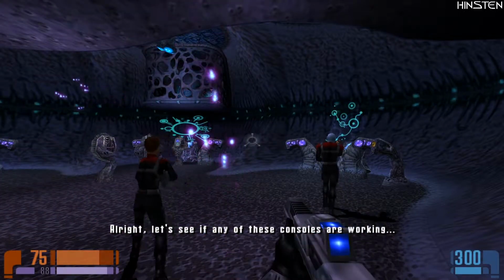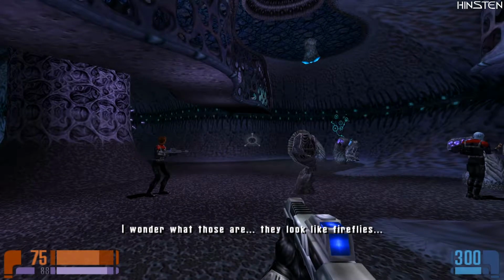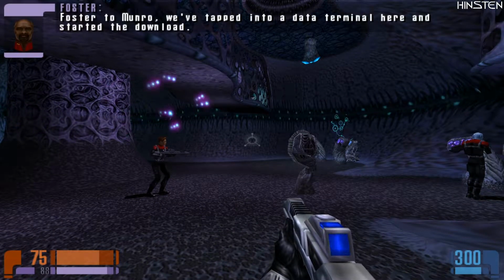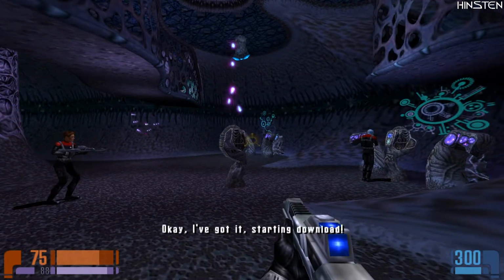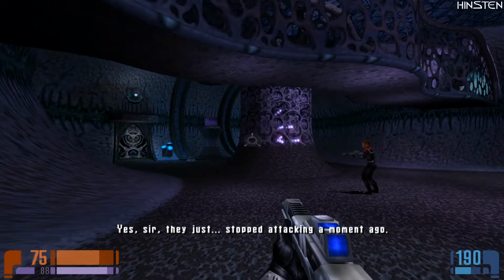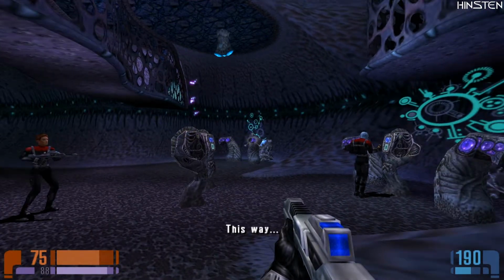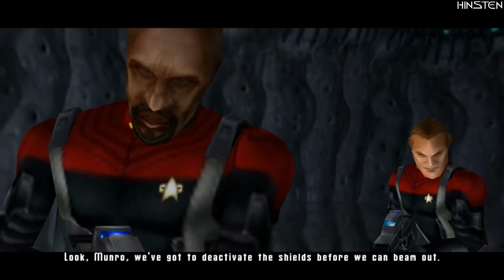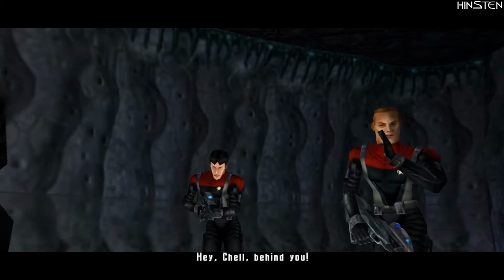Star Trek Voyager Elite Force Walkthrough Part 10 [PC]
Star Trek: Voyager: Elite Force is a first-person shooter video game developed by Raven Software and published by Activision.

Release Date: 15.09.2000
Platform: PC (Microsoft Windows), PS2
Developer: Raven Software
Publisher: Activision